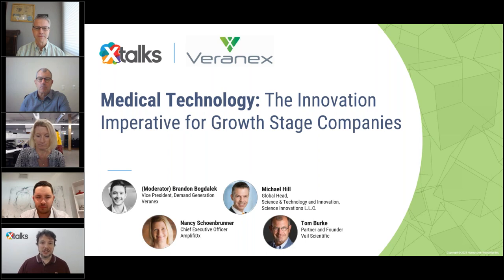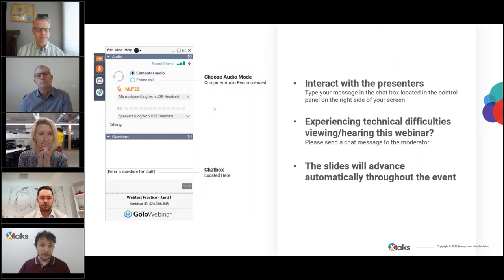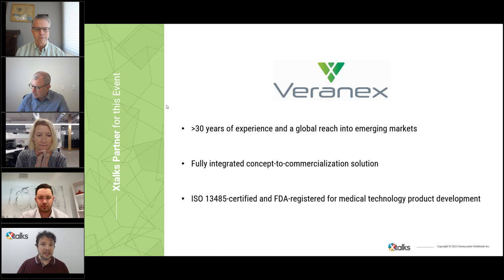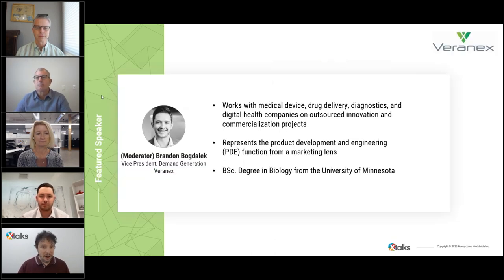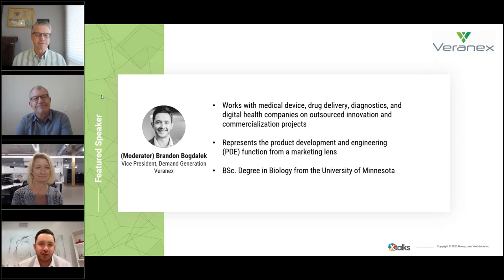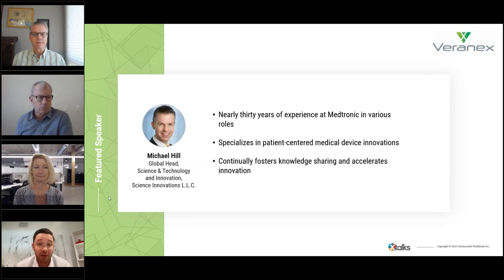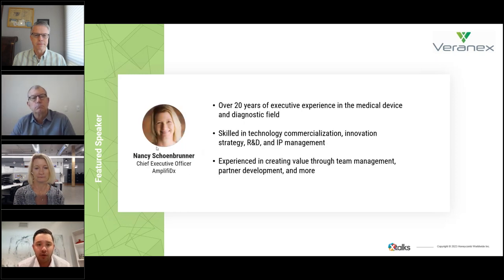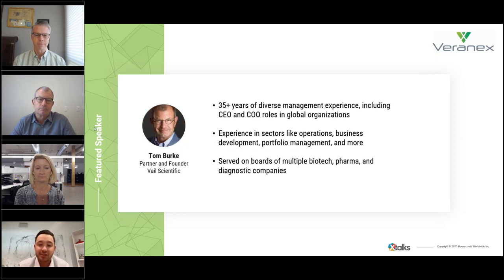Webinar: Medical Technology - The Innovation Imperative for Growth Stage Companies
In this webinar, featured speaker Brandon Bogdalek will interview three panelists in medical technology space. The panelists will discuss the innate need to innovate as a growth stage company, and the different strategies used to bring differentiated products to market. The audience will hear from founders, CEOs, and executives. The panel will discuss important elements of commercialization including fundraising, user needs evaluation, human-centered design, and iterative prototyping